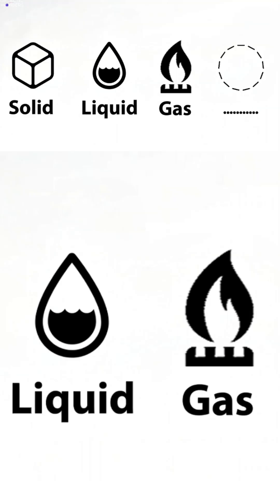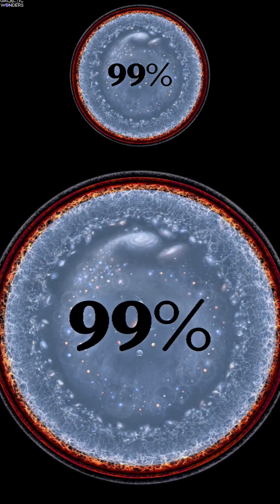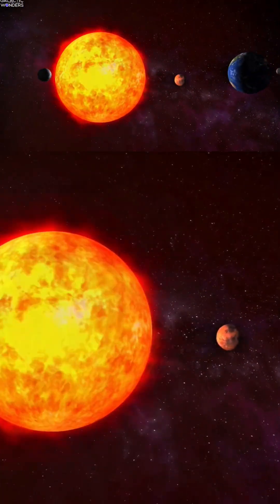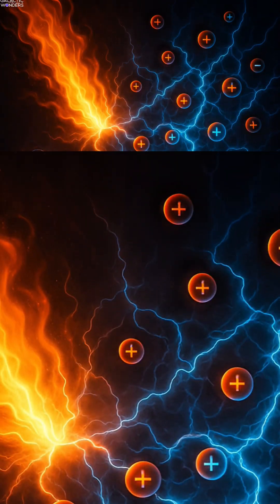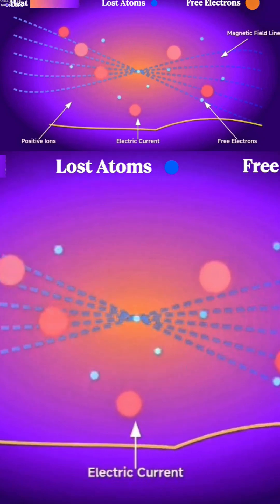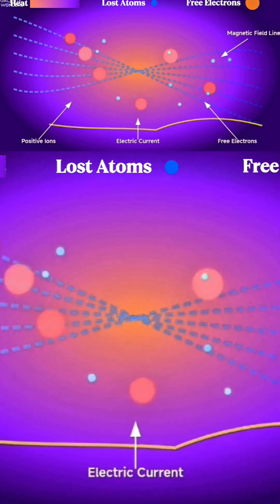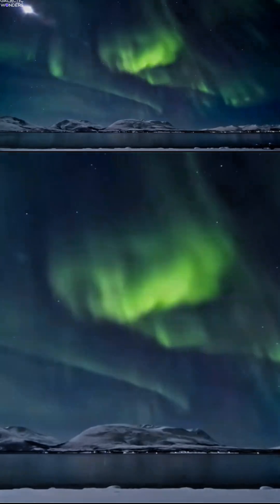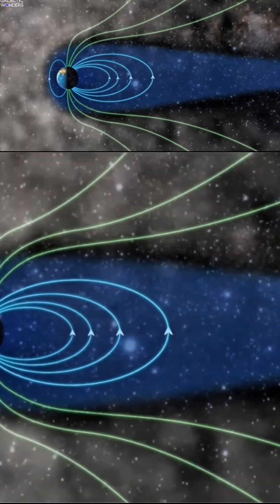22 Mind-Blowing States of Matter That Break the Laws of Physics Explained